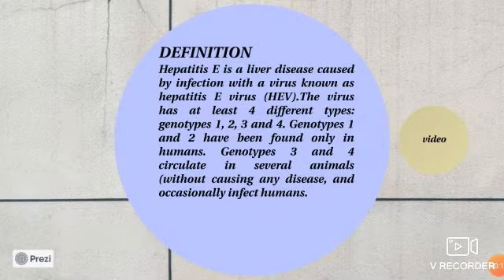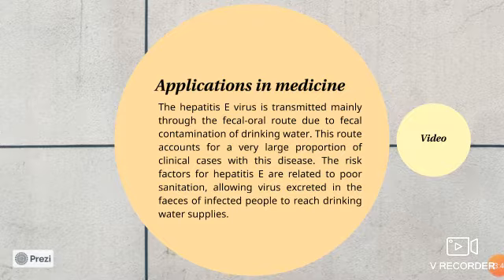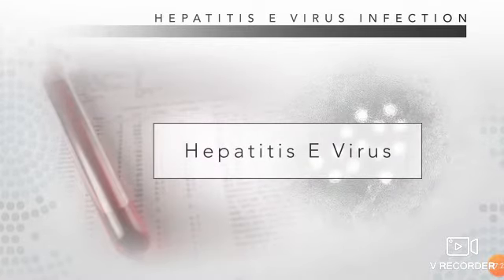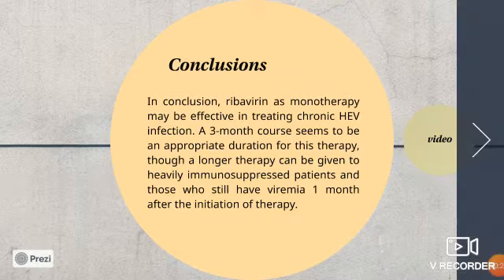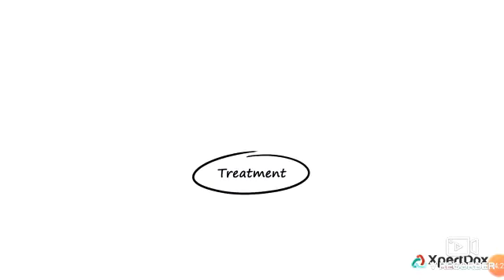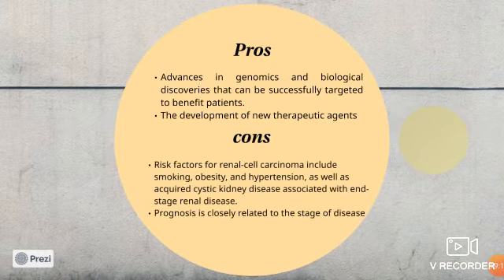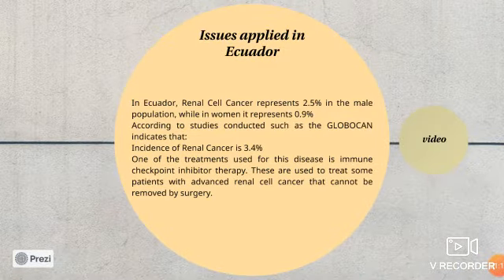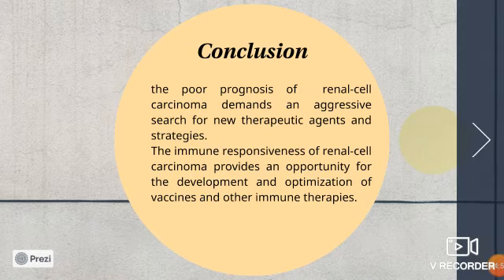Ribavirin for Chronic HEV Infection in Transplant Recipients and Immunotherapy in Renal Cell Carc